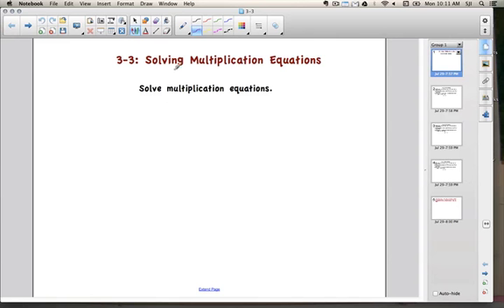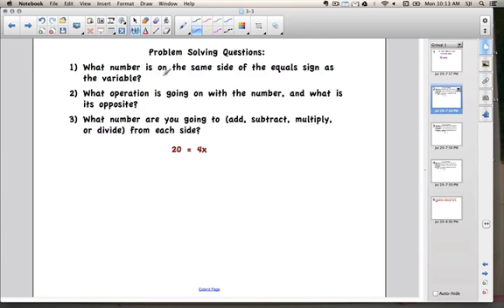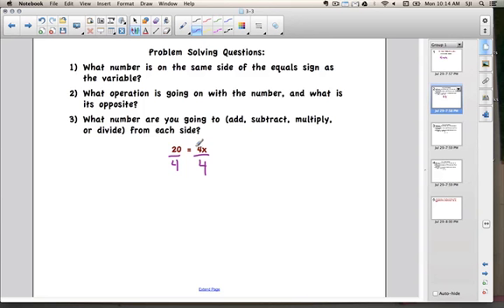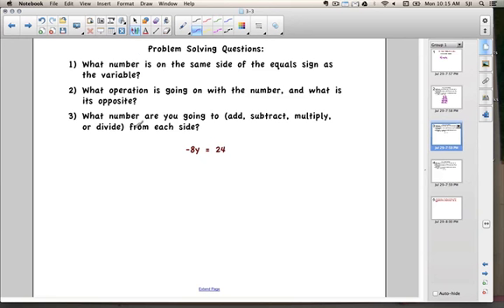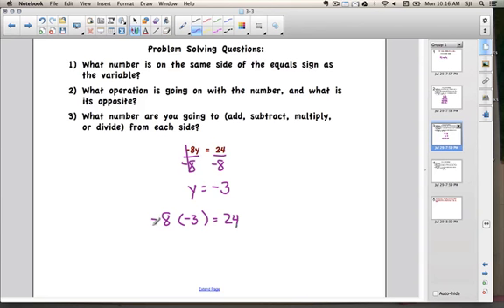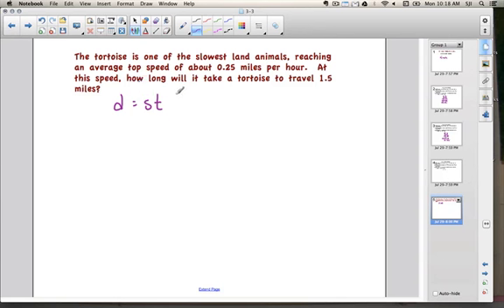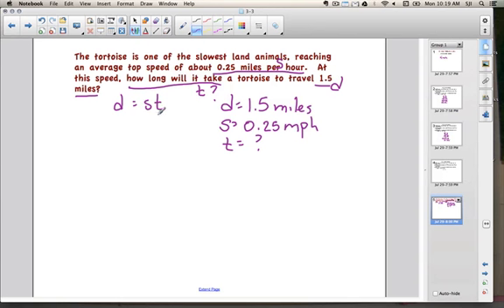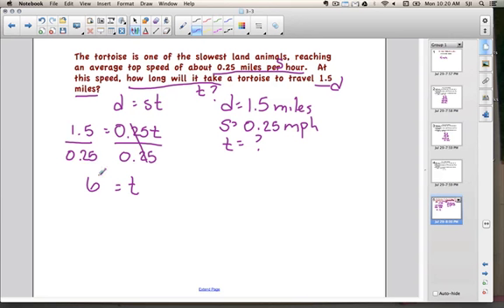Math Video Training Course 2: Lesson 3-3: Solving Multiplication Equations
Solve multiplication equations